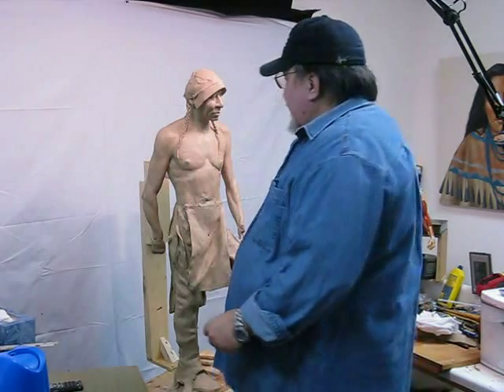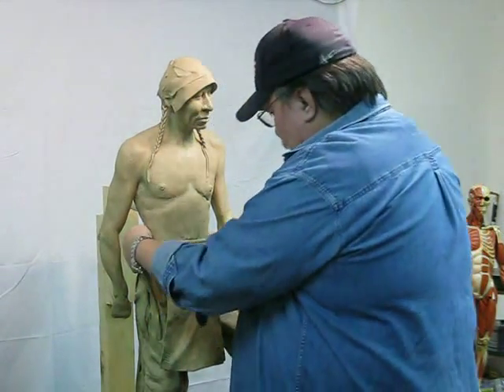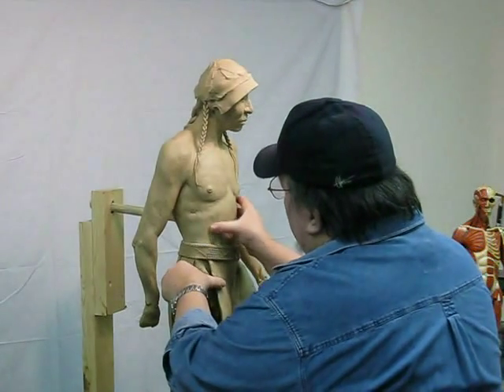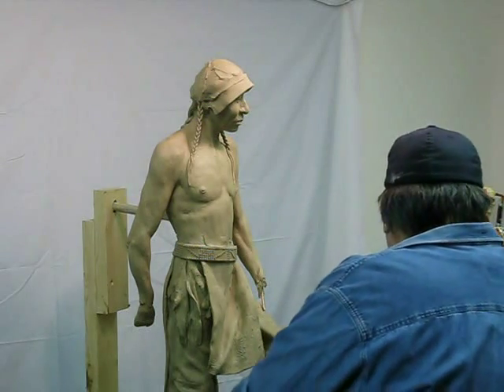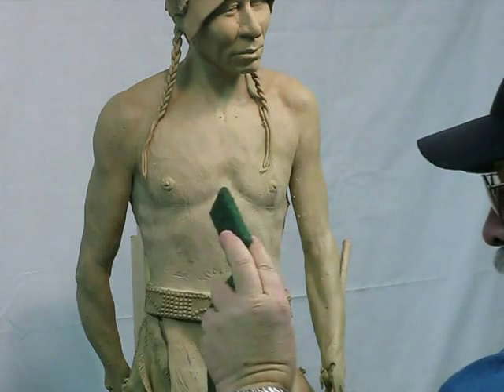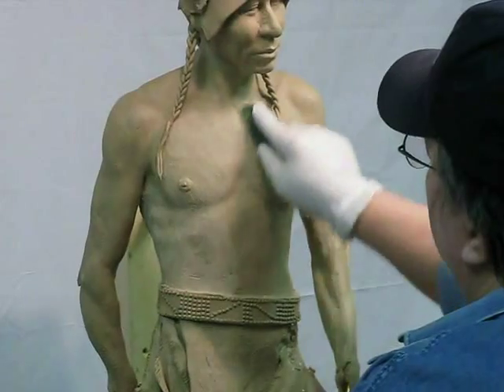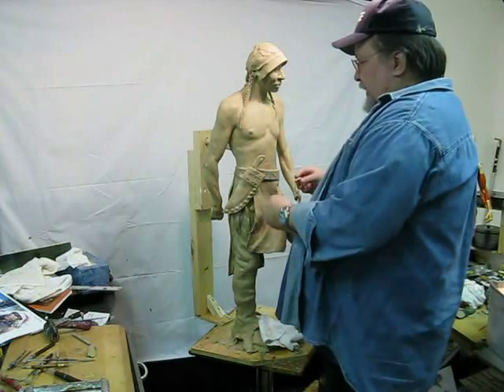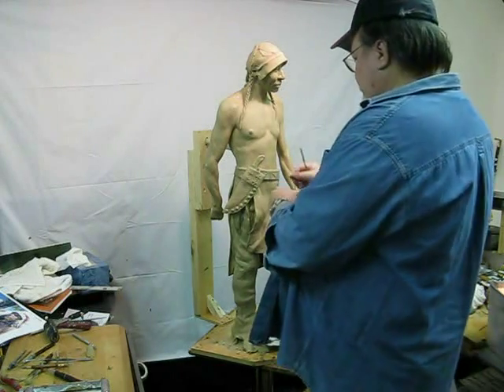Putting on The Belt and Making a Knife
I did a lot of running around today trying find a particular book, Mystic Warriors Of The Plains. Finally found one this afternoon. Todd Connor my artist friend north of where I live had a copy in his studio. This book is a great reference book on the Indian Culture. To proceed on to the War Bonnet I needed a copy to study. Got back to my studio and placed the belt with all the tacks sculpted on it onto the warrior's waist. Then I smoothed the upper chest and stomach of the Indian. Finally I sculpted a knife and knife sheath for the belt.